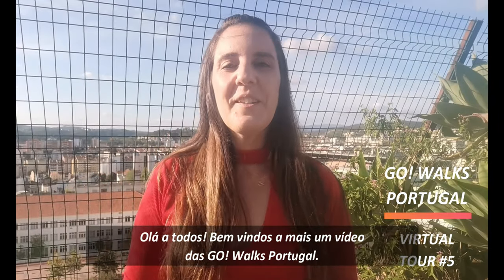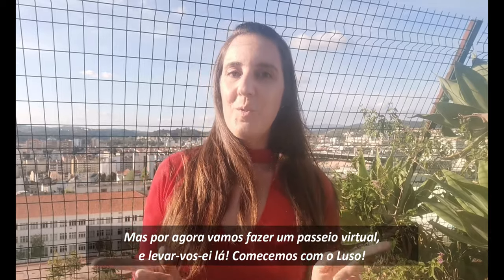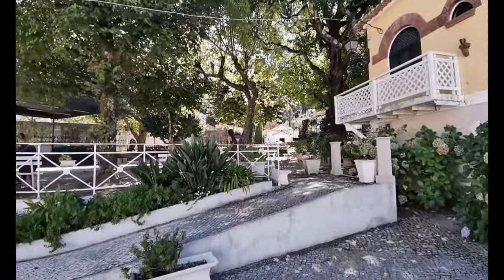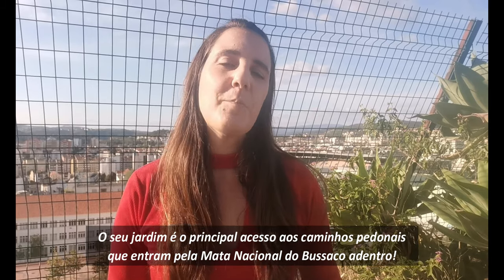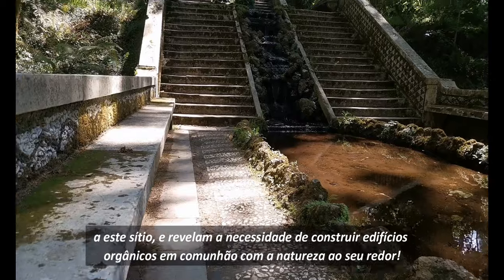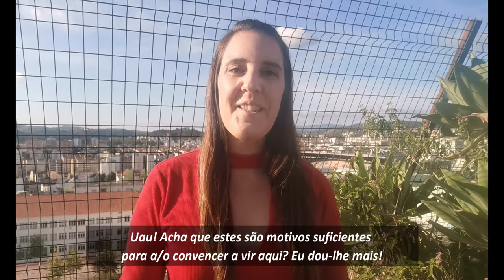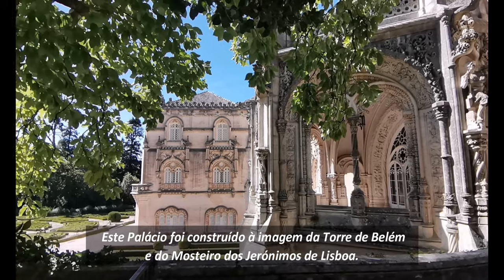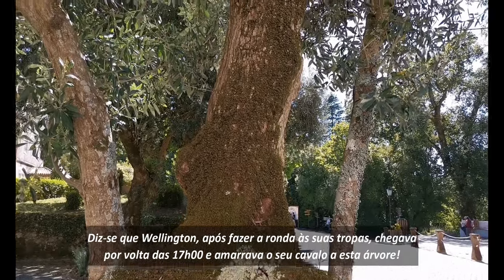PORTUGAL, LUSO & BUSSACO | VIRTUAL TOUR #5 (4K available) | GO! Walks Portugal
Hello!

This week it took me a little longer to finish editing our virtual tour, so I'm publishing it with a 24h delay! I have to be honest: I had doubts about what to publish next so I was considering the content until Wednesday. On Thursday some travelers showed up for a guided tour (Yey!) and that pushed me away from the computer... so I raced from Friday morning until now! This YouTube life isn't getting any easier, but I am loving every second of it and I intend to continue on publishing on a weekly basis! Anyway, I hope you enjoy watching this as much as I've enjoyed filming and editing it :)

In this virtual tour I'm taking you from my humble rooftop terrace in Coimbra all the way to Serra do Bussaco and Vila do Luso! If, after watching this video, you're curious to read more about it you can do it on my And if you have any questions just comment on the video below - I would love to know your opinion about this place!

Cheers!